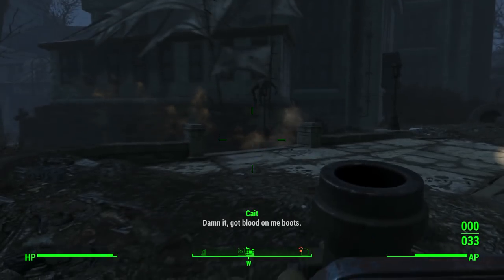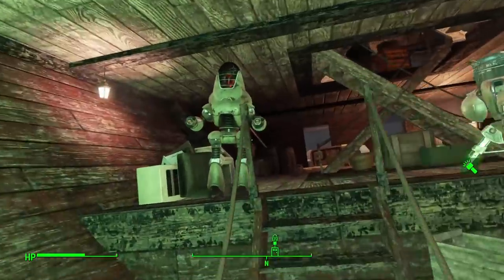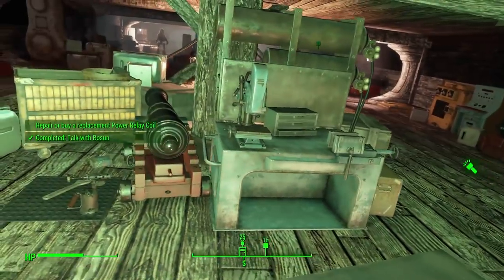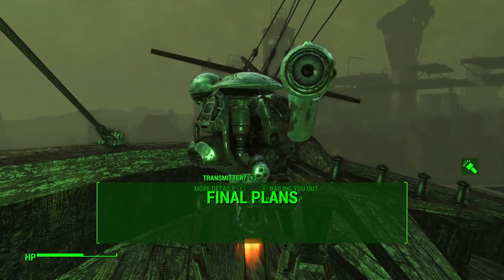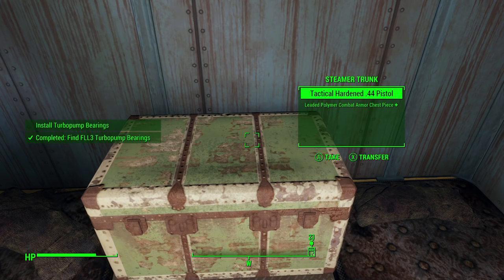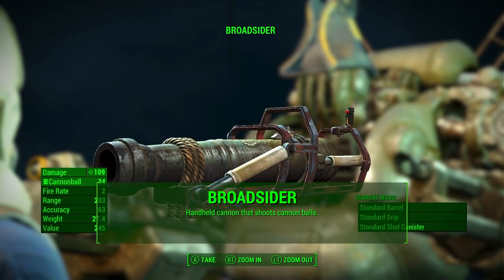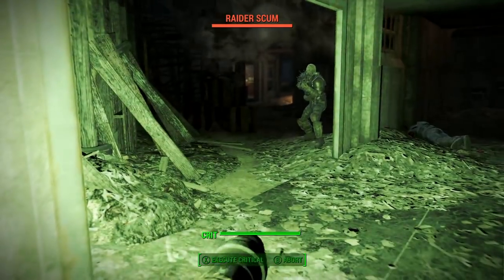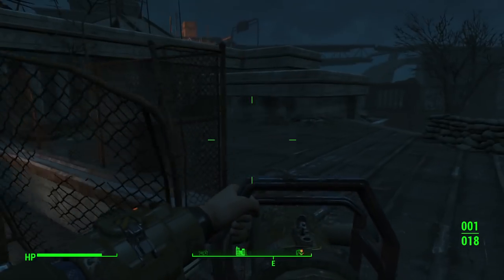FALLOUT 4: How To Get BROADSIDER Cannon Gun in Fallout 4! (Unique Weapon Guide)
Hey guys, today I’m going to show you how to get the Broadsider unique weapon. This thing shoots cannon balls and is easily one of the coolest new unique weapons in the game. The Broadsider is yet another unique weapon that is only obtainable by completing a side quest, so if you do the “Last Voyage of the USS Constitution”, you will get this weapon if you make the right choices. As we always do, let’s start with a quick rundown of the quest which took me about an hour and a half. Enjoy!